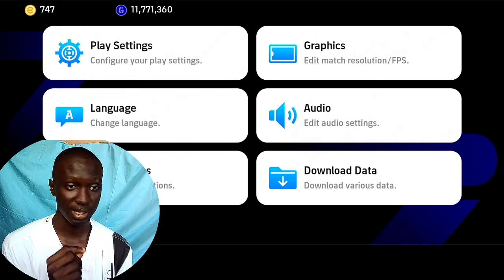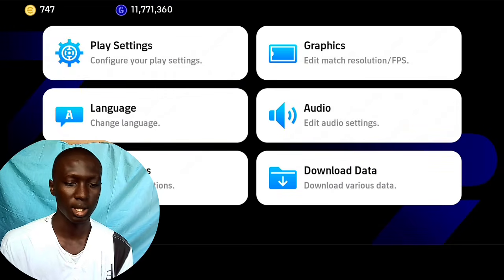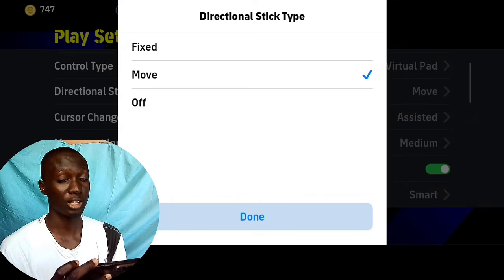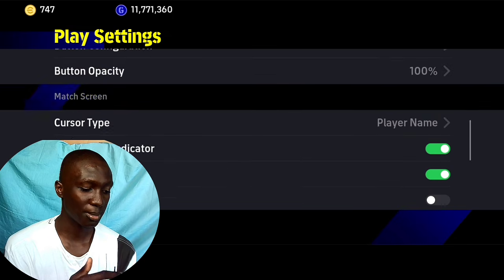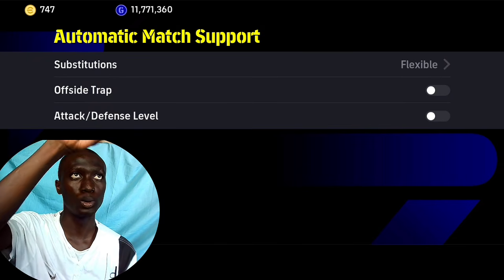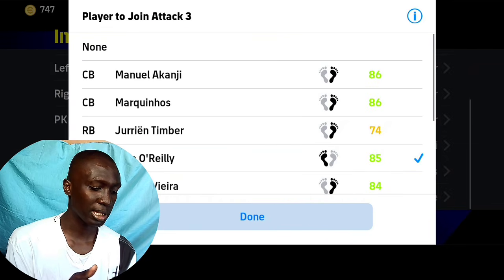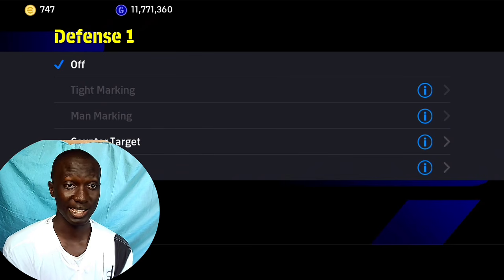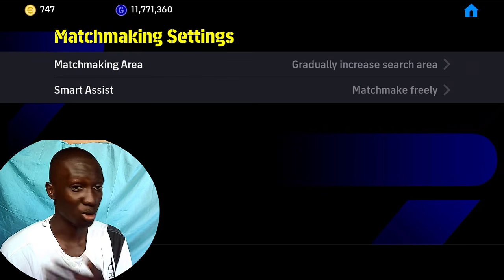Best Settings to Win More Matches in eFootball 2026 ⚙️🔥 (No Lag + Pro Setup)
Description:
Want to win more matches in eFootball 2026? In this video, I show you the BEST settings to improve your gameplay instantly — from control settings to camera angles and graphics optimization for smooth performance.
These pro settings will help you reduce lag, improve passing accuracy, and dominate matches even on low-end devices like 720p phones. If you’re struggling with gameplay or losing too many matches, this guide is for you!